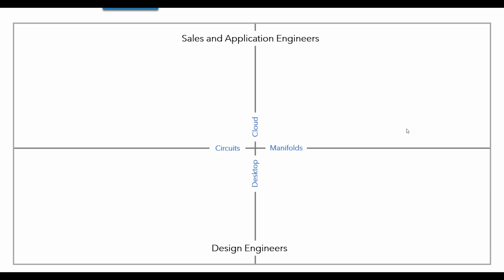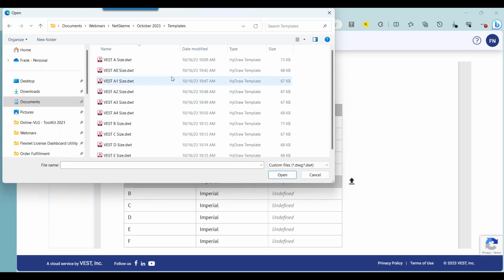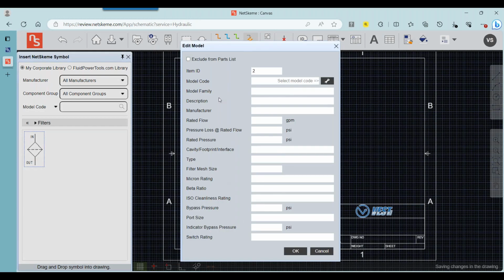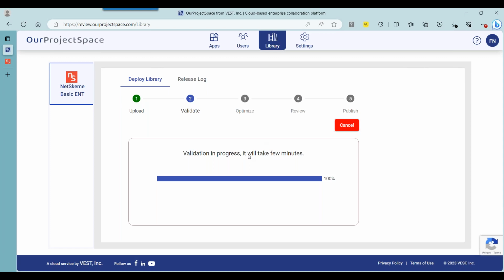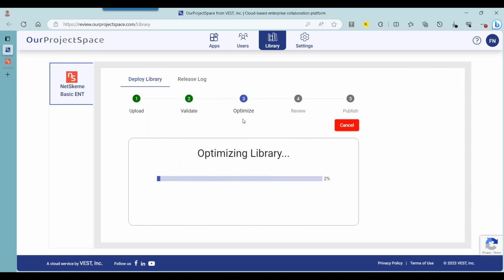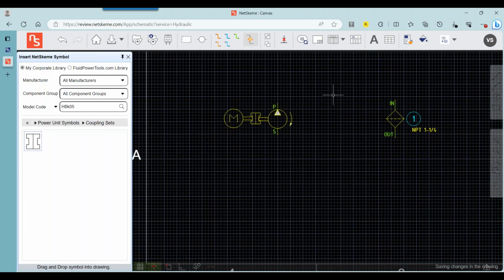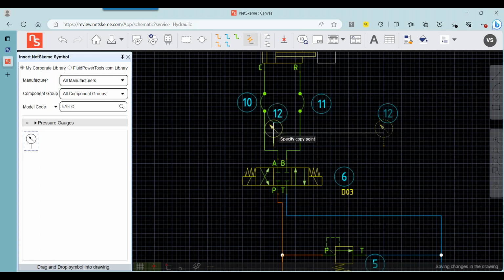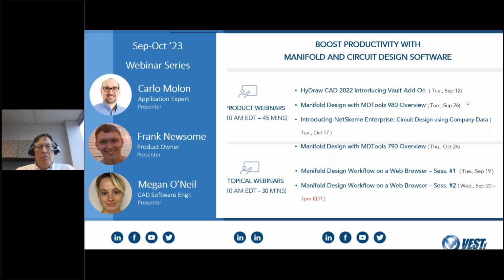How to Create Schematics on a Browser using your Company Product Data and Symbols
NetSkeme Enterprise: upload company symbol library/data to be accessed by authorized NetSkeme users and more.

0:00 Introduction
1:10 Overview
4:15 Access OurProjectSpace.com
5:05 Add Named Users
6:05 Update Corporate Settings
8:23 Initiate Symbol Library and Metadata Upload
10:30 NetSkeme Enterprise: a quick tour
12:45 Manage Symbol Properties in HyDraw Library Manager (HLM)
13:25 Upload Status Checks / More HLM Customization
24:18 Validate, Publish, Restore Library/Data
27:23 NetSkeme Enterprise: create circuit with an updated Corporate Library
36:40 Open and Edit NetSkeme Files within HyDraw CAD
38:13 Conclusion